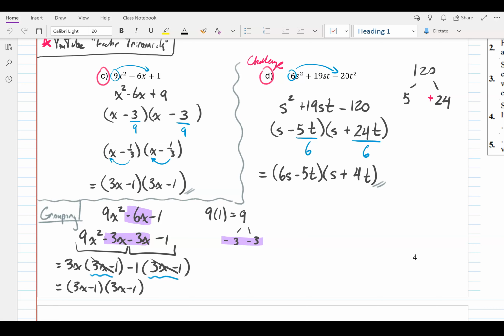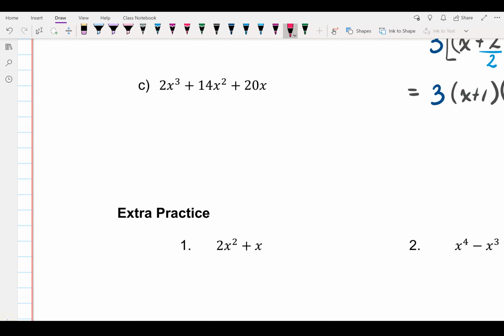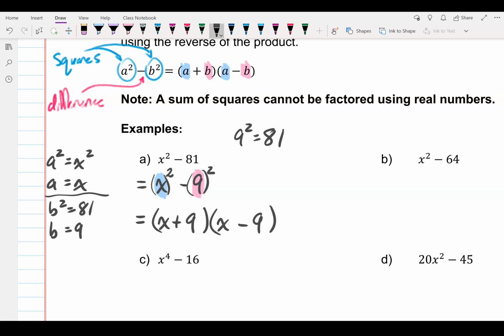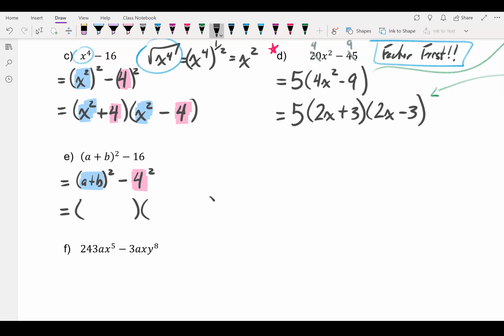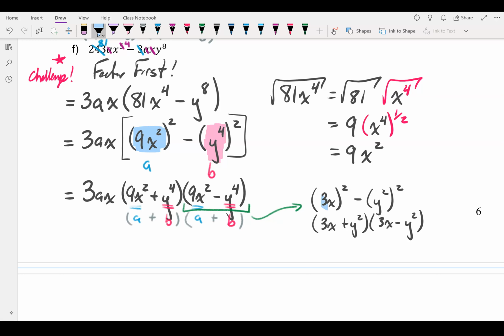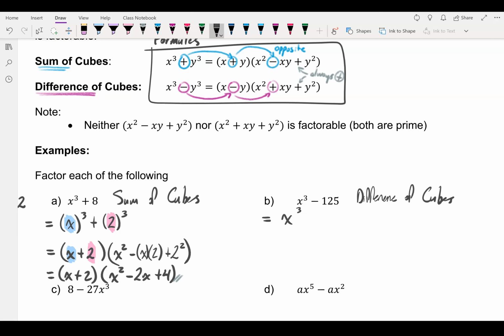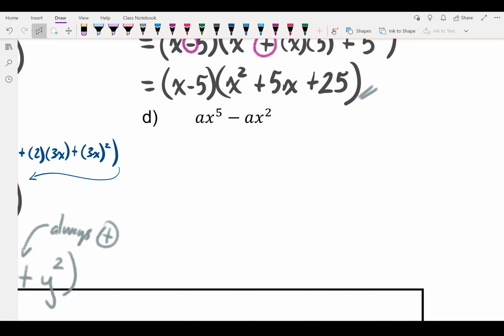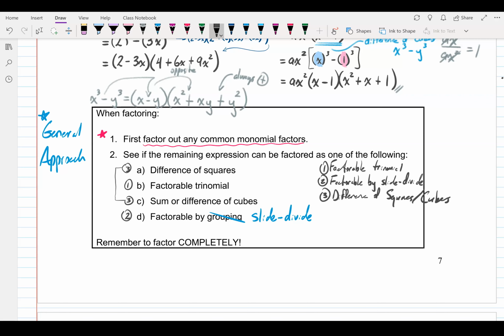Factoring and Fractions p.5-7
This video covers the following methods of factoring:
• factoring trinomials